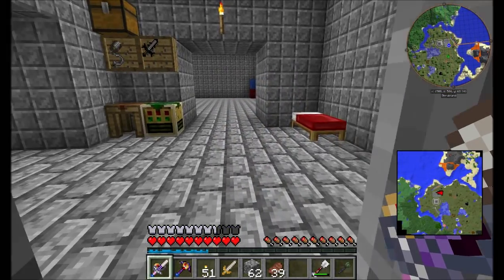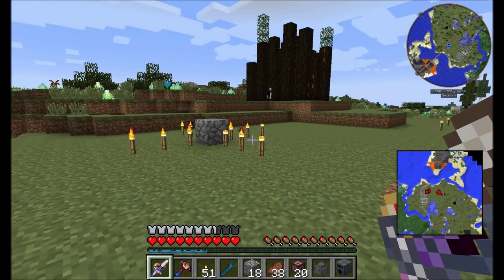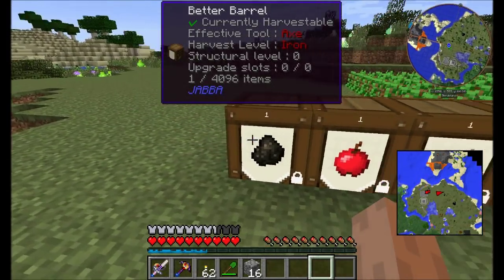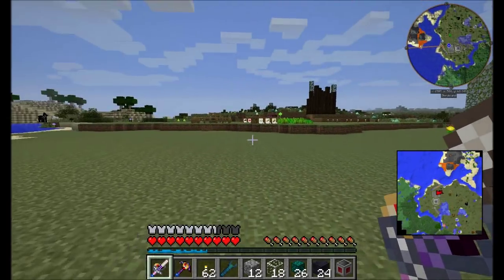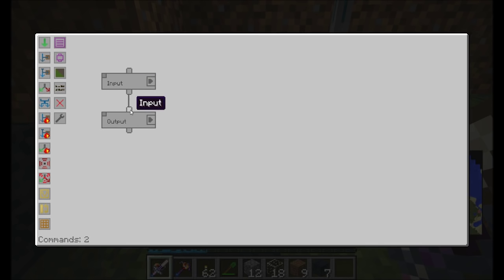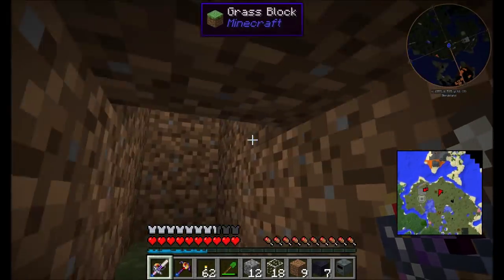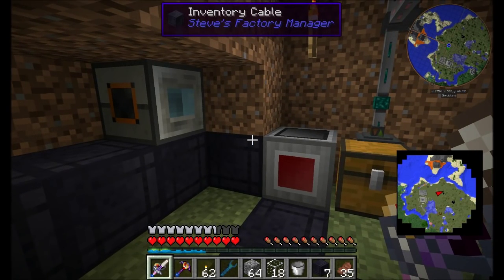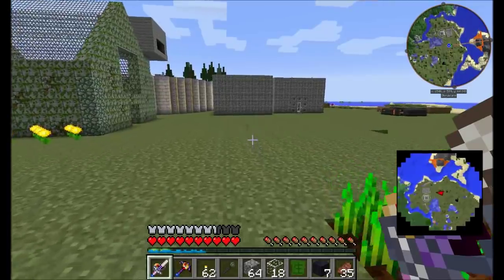Lets Play S7 E22 Treefarm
Its high time I come up with a treefarm -- a similar, yet different design!